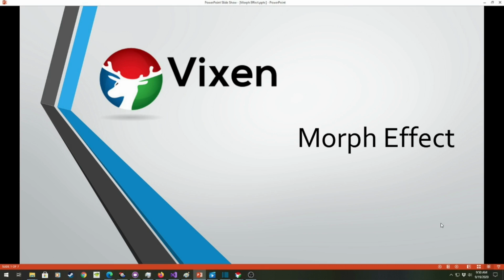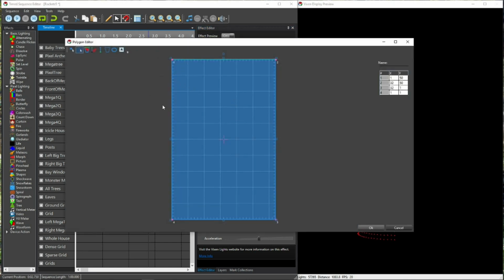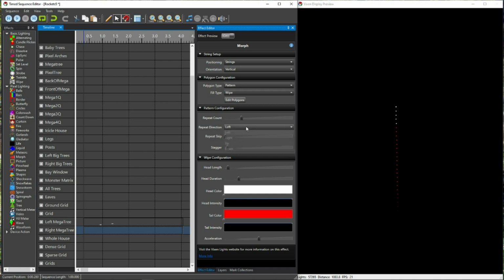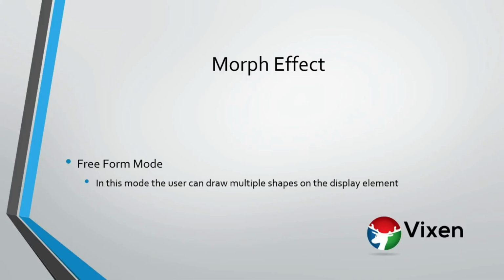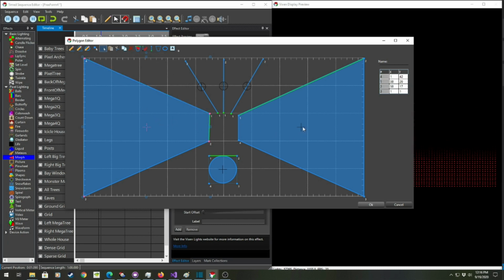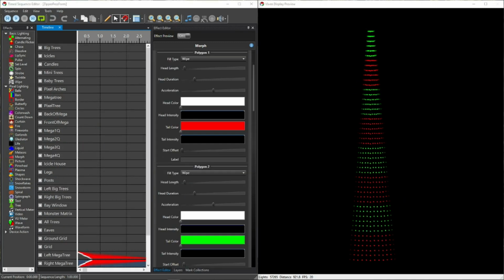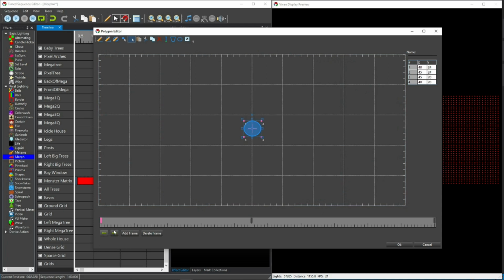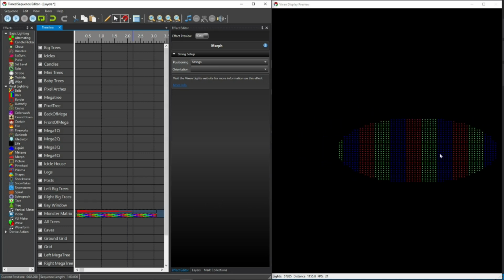Morph Effect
New for Vixen 3.7 is the Morph Effect. This is the introductory video demonstrating this new effect.